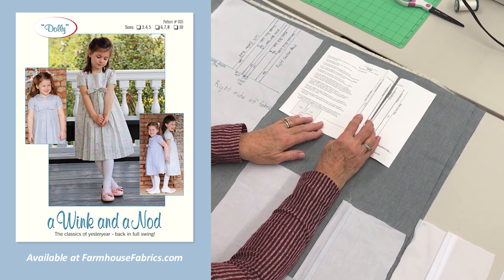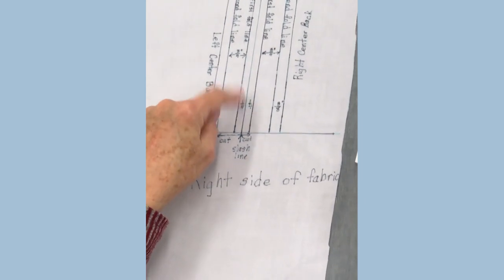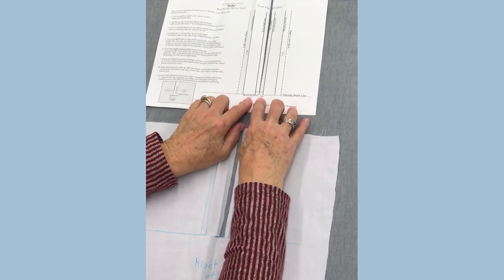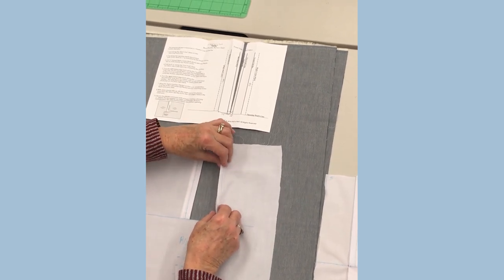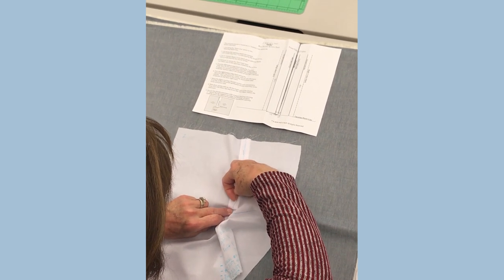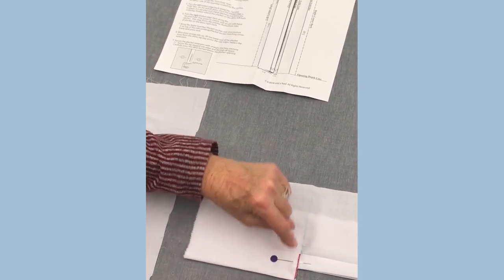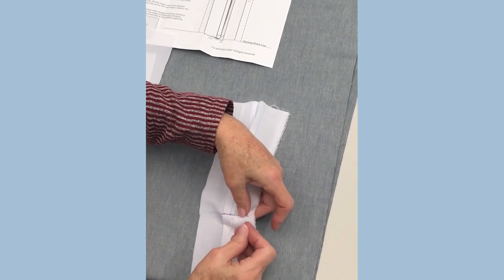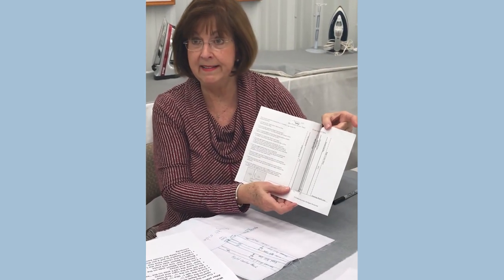Sewing the "Dolly" Placket with Jane Cely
Jane does a wonderful job walking us through sewing the placket on this adorable girls' dress pattern by a Wink and a Nod. Thanks, Jane!